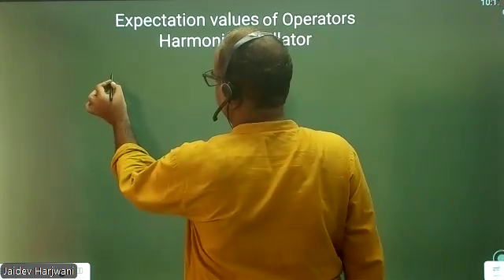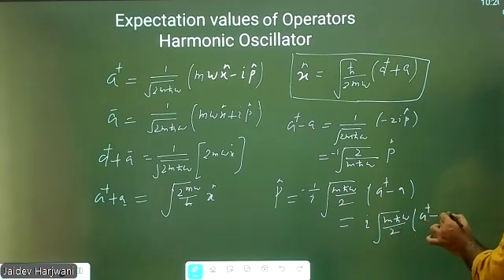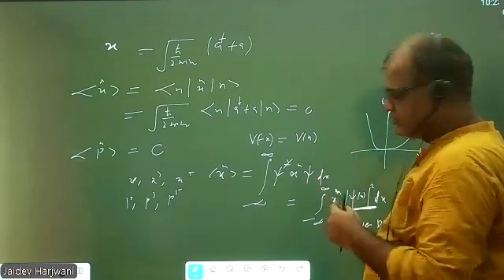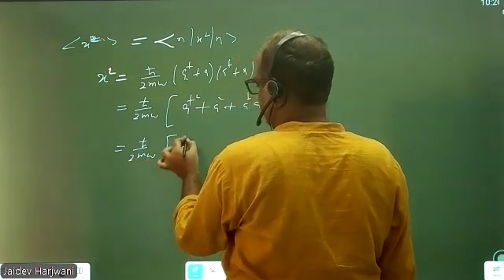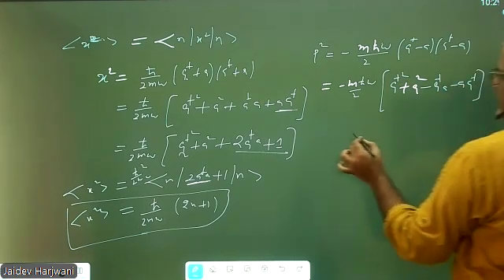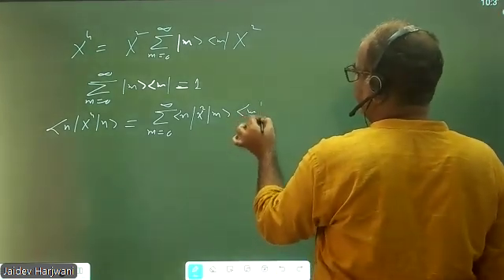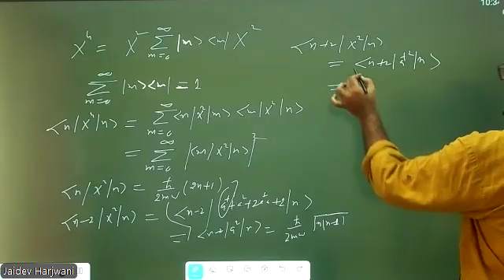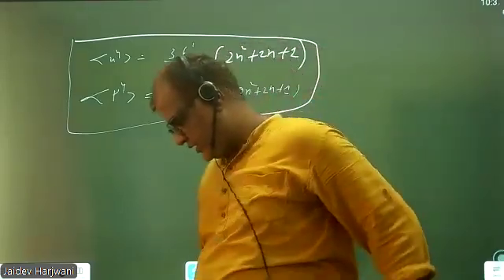EXPECTATION VALUES FOR OPERATORS HARMONIC OSCILLATOR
In this video we  calculate the expectation values of X , P for  eigenstates of the quantum harmonic oscillator. The eigenstates of the quantum harmonic oscillator,  are either even or odd under parity.
The expectation value of any odd operator, like X, P  and their odd power, in a state with definite parity zero. This is because the integral of an odd function over all space is zero.  The expectation values for  X2 , P2, X4  and  P4 are calculated.